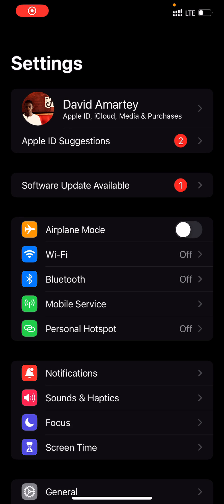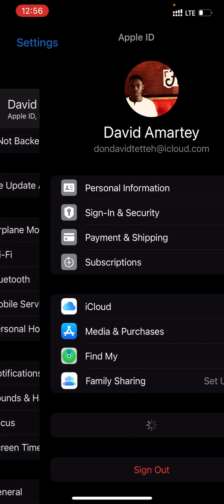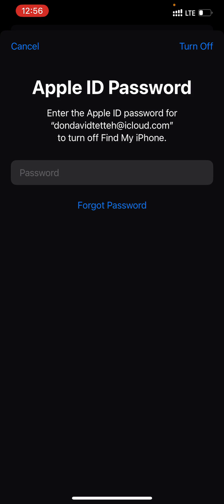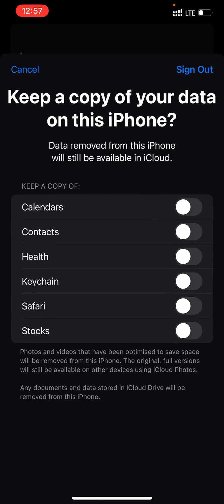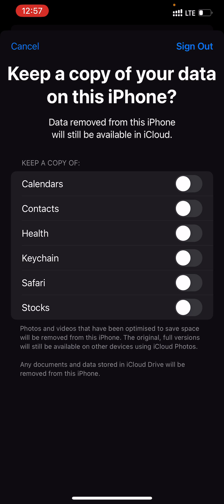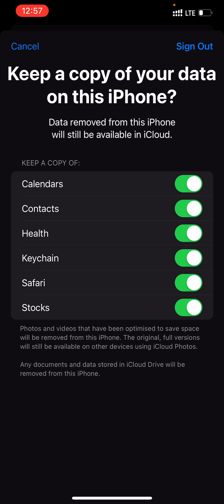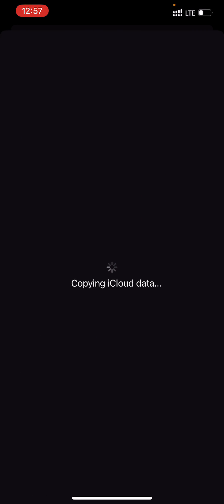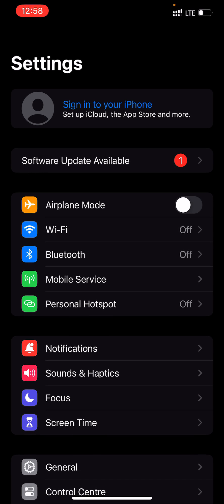How to Sign Out of Your Apple ID (Without Losing Everything)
Learn the correct way to sign out of your Apple ID on your iPhone or iPad. Follow these easy steps to ensure your data is safe and secure when switching accounts or devices. Stay protected with these tips!